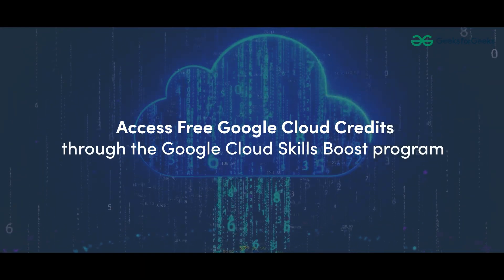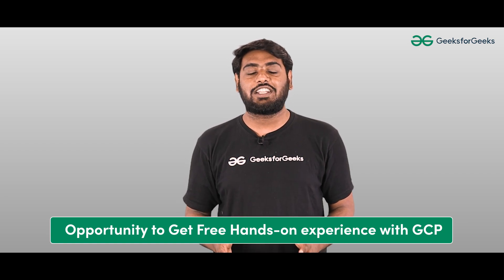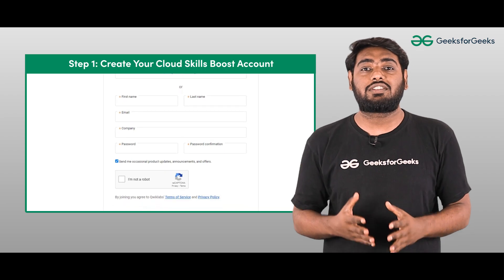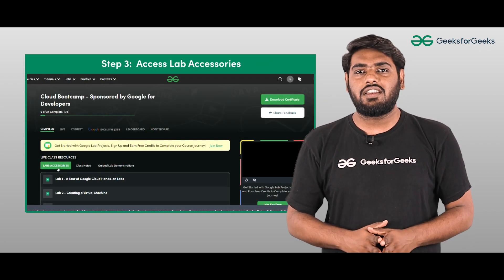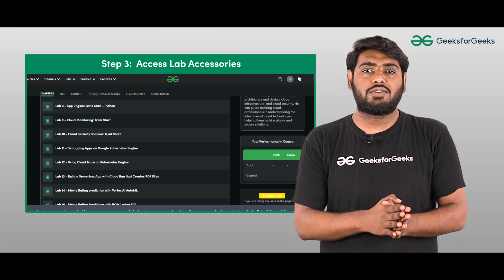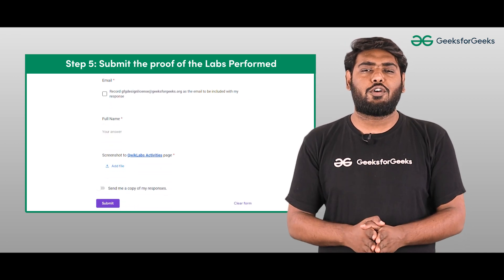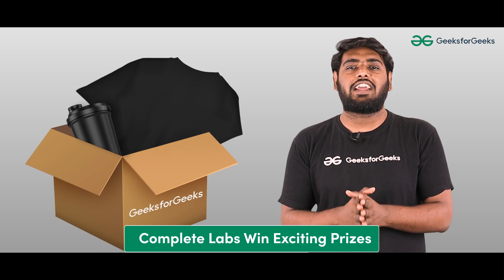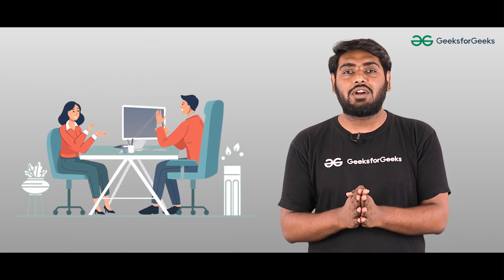How to Get Free Google Cloud Qwiklabs Credits | Google Cloud Bootcamp | GeeksforGeeks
Registrations for this Bootcamp are closing soon, Register for free now

Cloud computing has transformed the IT landscape, revolutionizing the way organizations build and deploy applications, store and analyze data, and streamline business operations. It offers unparalleled scalability, flexibility, and cost-effectiveness, making it an essential skill for professionals across various industries. It opens doors to exciting career opportunities in fields such as Software Development, Data Science, Cybersecurity, and IT infrastructure management.

This exclusive Google Cloud Bootcamp will help you master Qwiklabs, and move on to apply to exclusive Jobs by Google